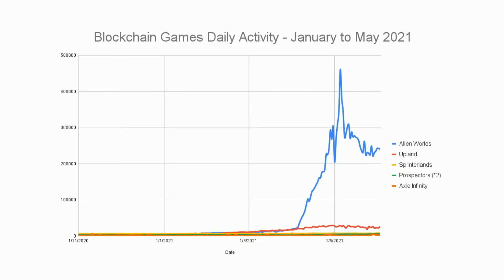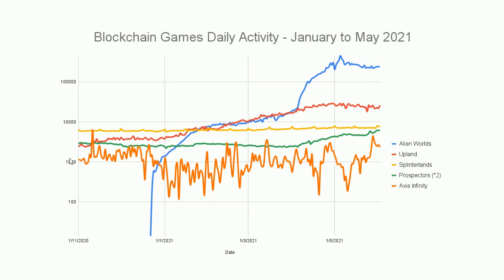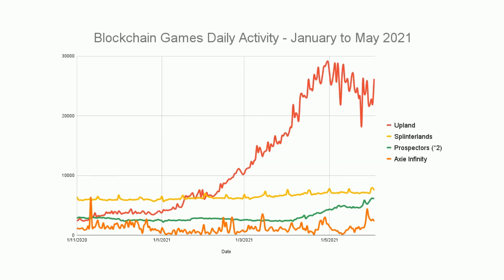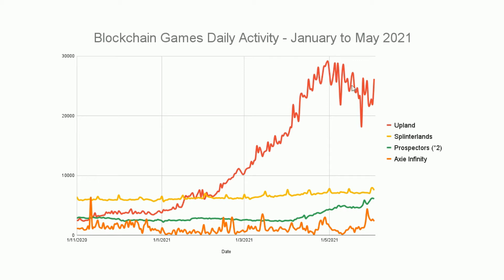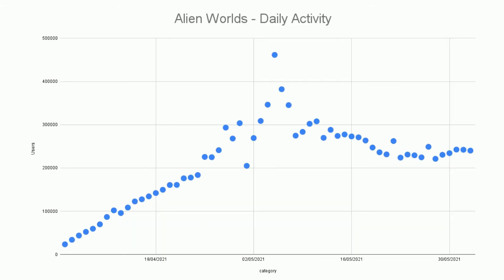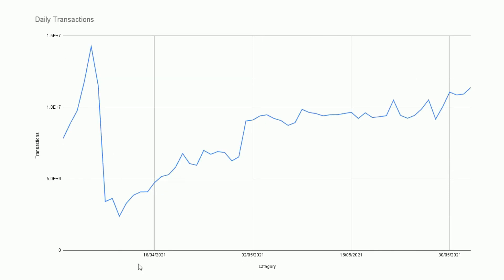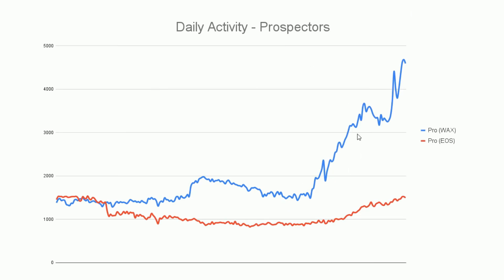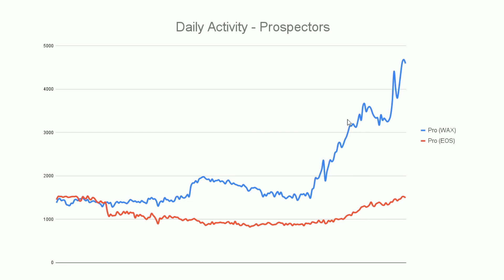Most Popular Blockchain Games | May 2021